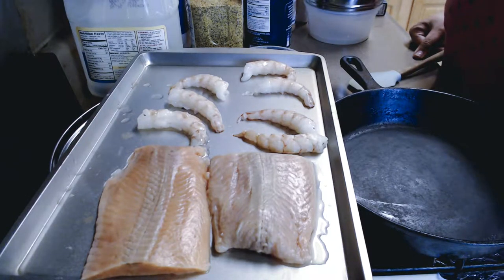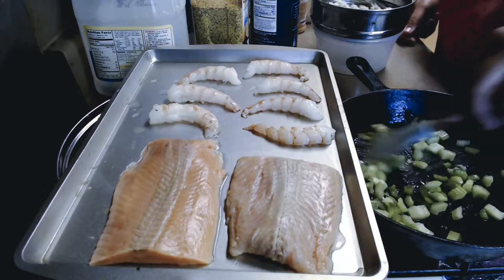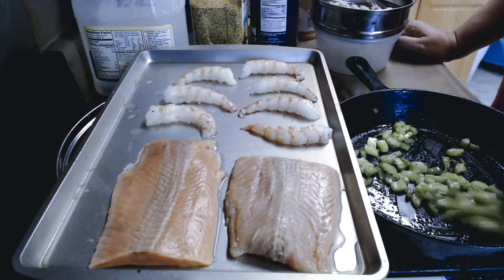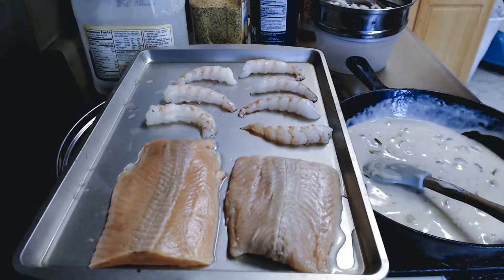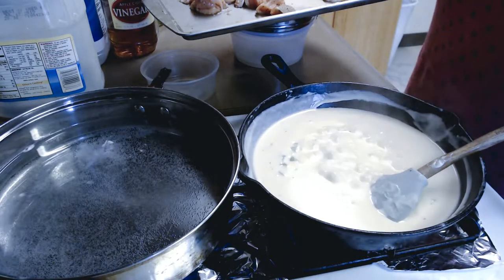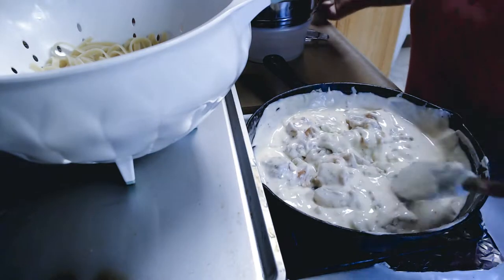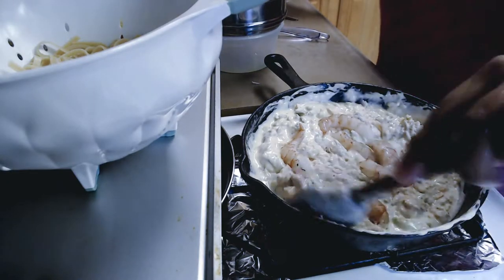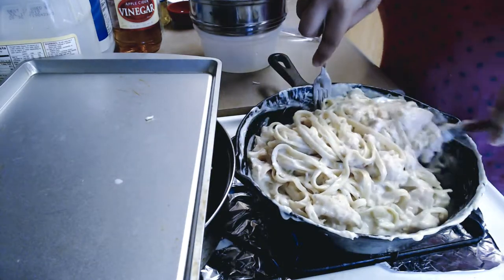Seafood Fettuccine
A "Mother and Daughter" collaborated Cooking Channel. In addition to, Arts and Crafts ideas. As we all know, our mothers cooking is always best. It can always take you back to your childhood years, and make you reminisce of all the good times. Come join us as we  go through some well-known changes using well-known flavors, full of season, spice and plenty of sweetness, to help you recall Your Special Gem (Jewel), as we do the same..."LETS GO"!!
( Ingredients and measurements are always in the description).

Seafood Fettuccine Ingredients:

Salmon, Shrimp, Crab
Fettuccine noodles
1 tbs spoon butter
1 celery stalk and 4 medium slices of bell pepper (optional, chopped, sauteed)
Alfredo sauce (homemade, or your choice)
1 cup of milk
1/4 cup shredded mozzarella cheese (optional topping at the end)... Season your seafood with your choice of season, if you choose to do so.